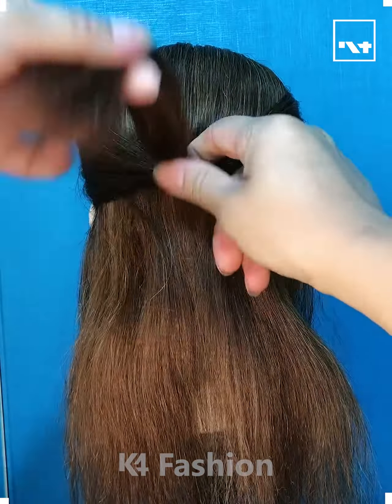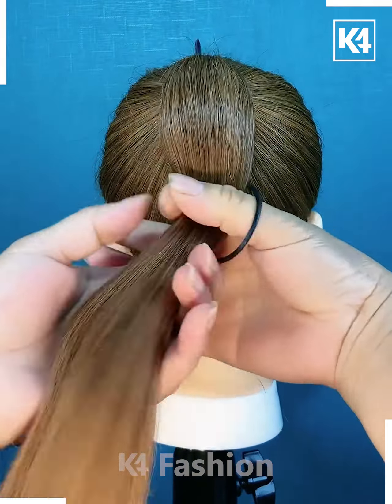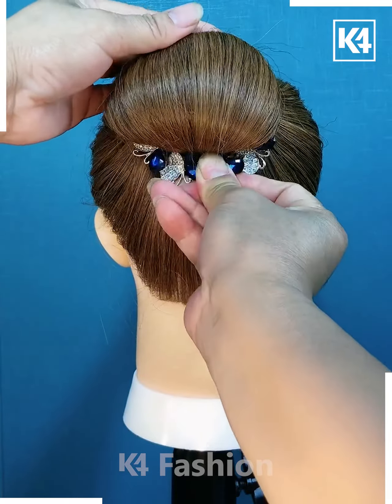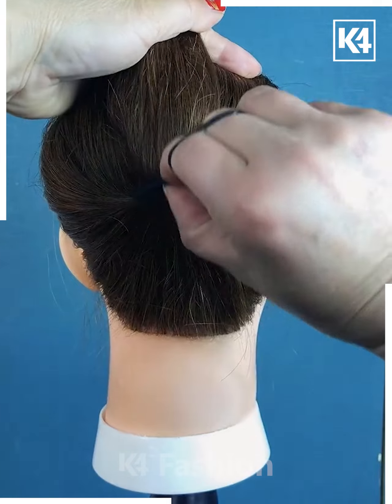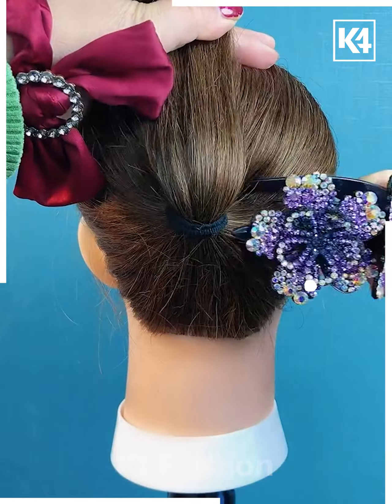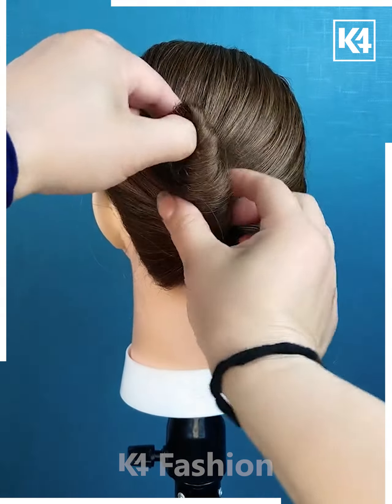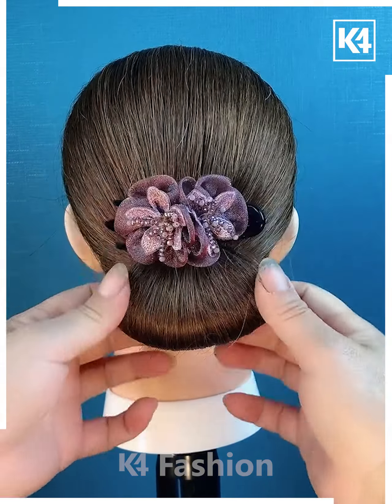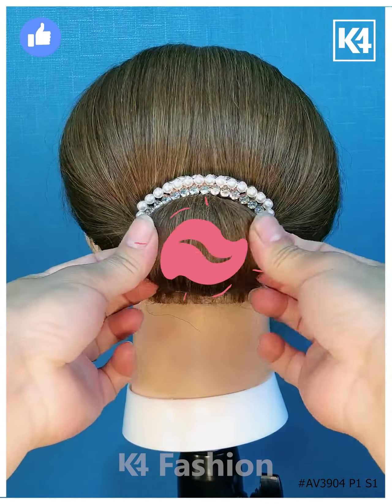Easy Hairstyles for Long and medium Hair with Simple Instructions Bun Hairstyles